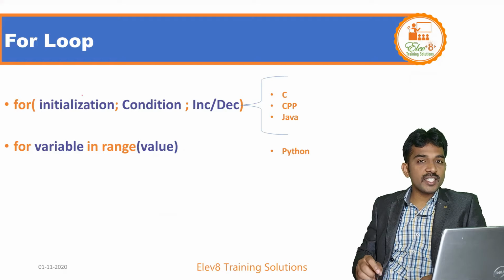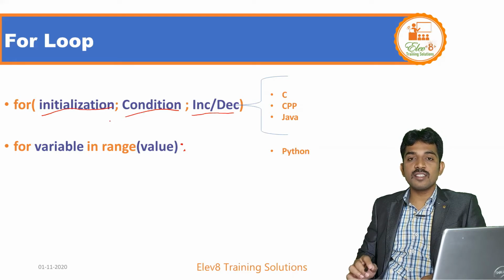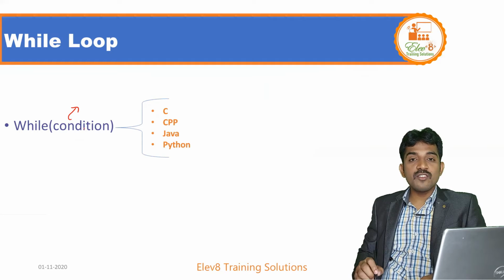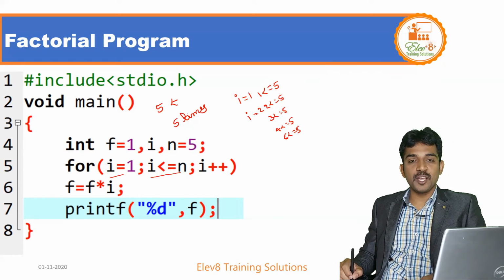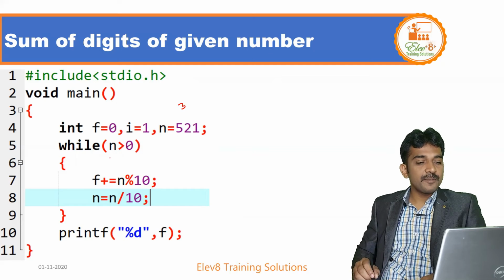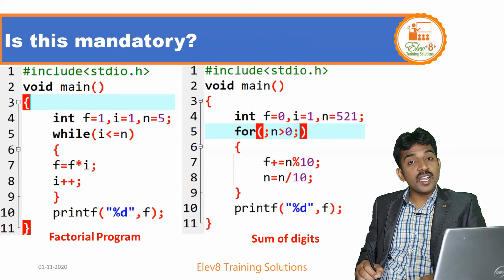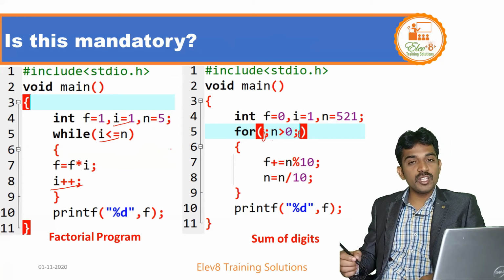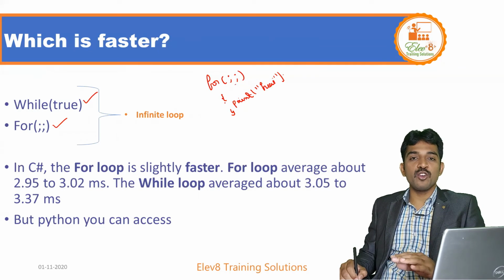Interview Questions-1: What is the difference between for and while loop? Which is faster?